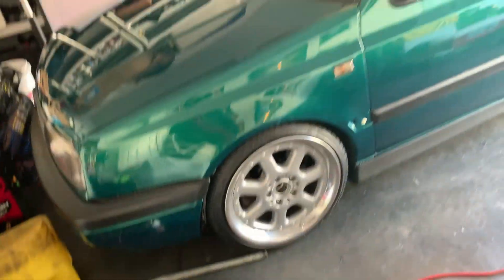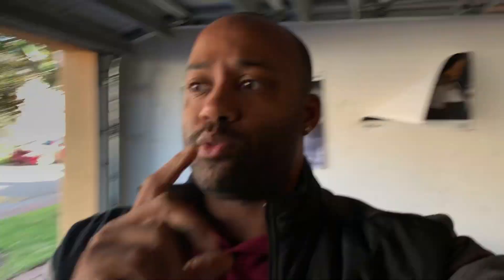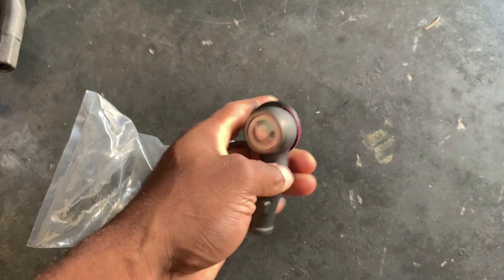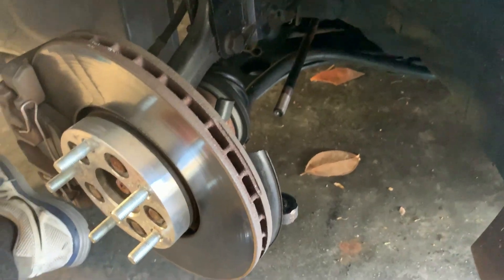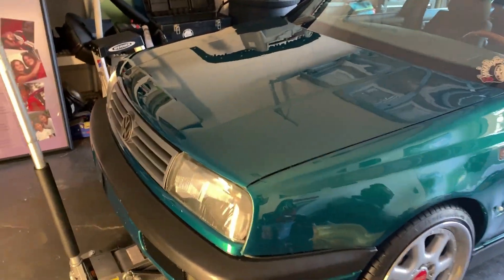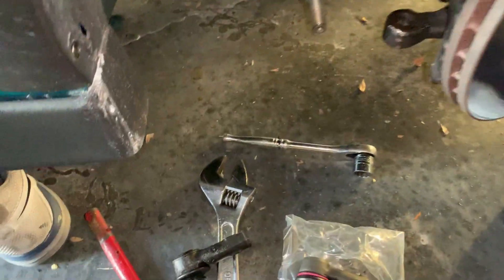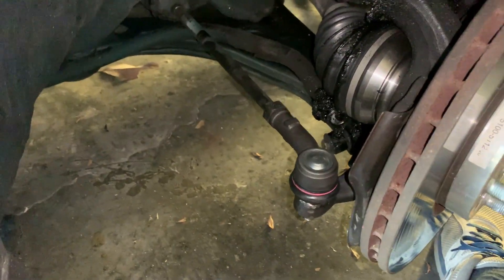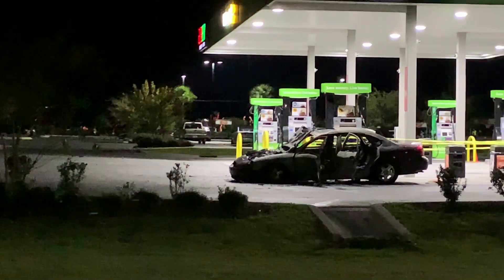vlog66: How to install outer tie rod ends on a VW mk3